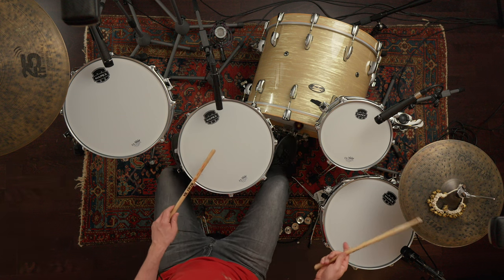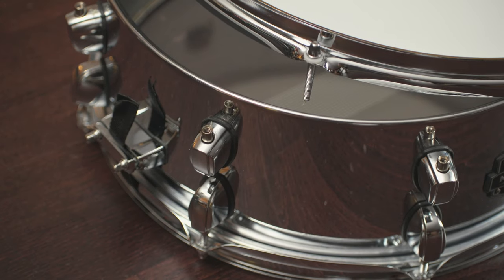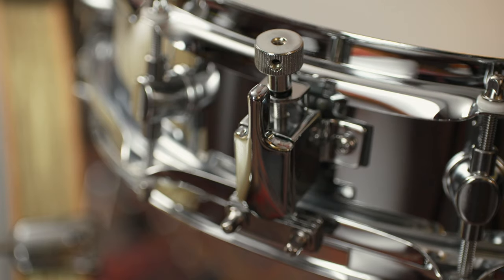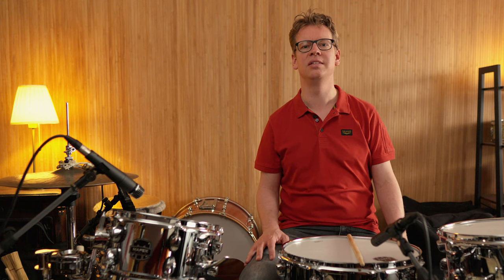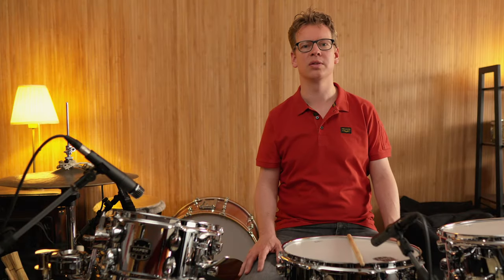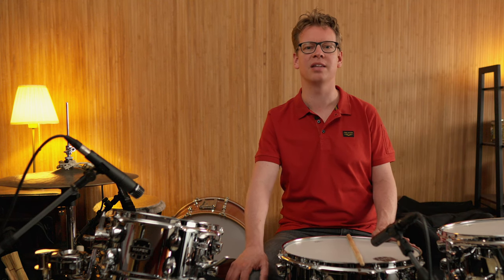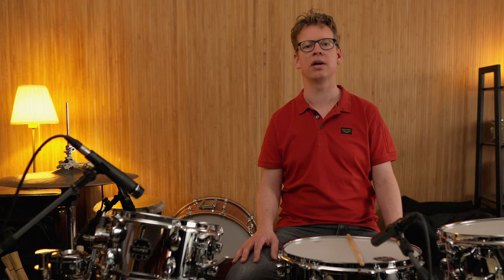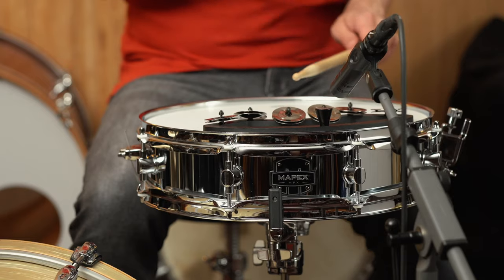Mapex | MPX Steel Snares | Sound Demo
The MPX series represents the affordable entry into Mapex's snare program. Here we check 4 steel snares from this series.
10" x 5,5" MPX Steel
Video / Edit / Performance: Christoph Behm
Background Pic / Pfeile: Shutterstock / mhatzapa
Legal notice:
Remise 3 Medienservice Agentur GmbH
Hans-Böckler-Platz 4
46535 Dinslaken
Impressum:
Hans-Böckler-Platz 4
46535 Dinslaken

00:00: Intro & Welcome
00:45 Specs & Features
02:30 Soundfiles 14"x6,5" & 14"x5,5"
05:18 Soundfiles 14"x3,5" & 10"x5,5"
07:48 My opinion on the 14" Snares
08:48 14"x6,5 with Aquarian Head / Single Flanged Hoop
09:19 My opinion on the FX Snares
10:30 Closing